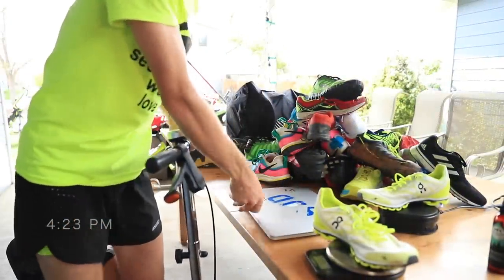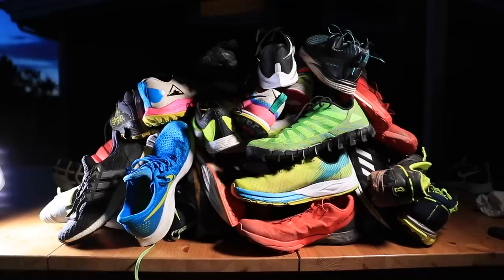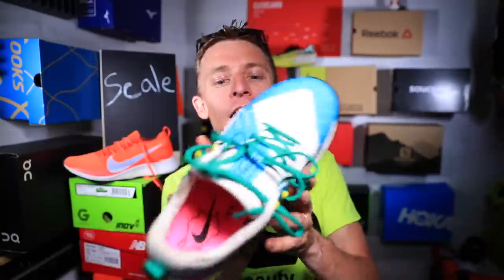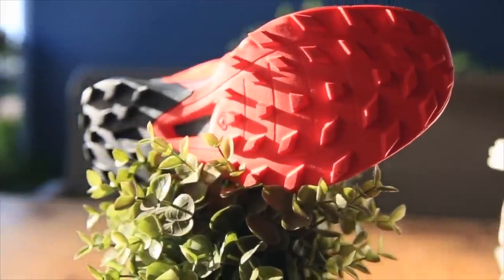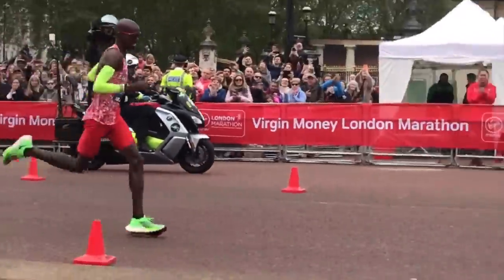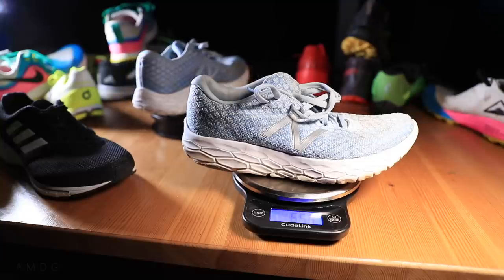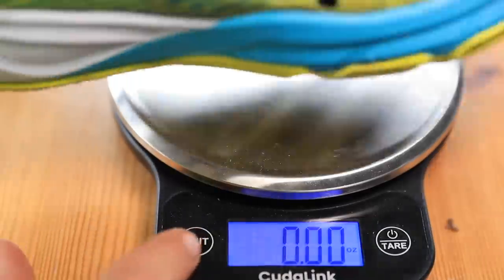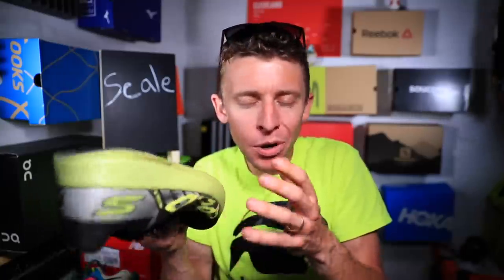Running Shoe Weight Analysis, Ideas, and Opinions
Running shoe break down continues on the daily vlog today, honing in on the weight of every single shoe that I own. The running shoe collection is certainly growing, and will likely accelerate in the coming months as many running shoes are released for the 2019 summer running season. My thoughts on what running shoes are working and not working in 2019 thus far are already live here on the running vlog; part of that assessment is certainly the weight of the running shoes. I can’t wait for you to share your thoughts on the running shoe weights. At some point I’ll reveal all of the weights once I organize the spreadsheet better.

🔻Summer Running Gear from Amazon 🔻
• Green Salomon Running Hat
• Sunglasses (Smith)
• Petzl Nao Headlamp
• Singlet New Balance
• Brooks LSD Jacket
• Running Vests
- Ultimate Direction
- Raidlight: (not available)
• Handheld Water Bottles
• Running Shorts New Balance
• Socks for Summer:
- Salomon: (not available)
• Shoes, oh so many!

🔻My Favorite RUNNING Items from AMAZON right now 🔻

🔸My Shoe Size: 7.5 men's US sizing
🔸Mailing Address:

USA

Seek Beauty
Work Hard &